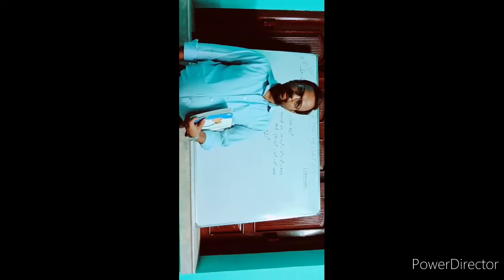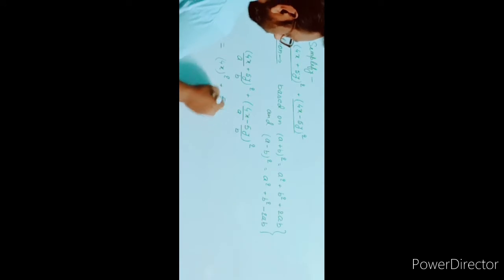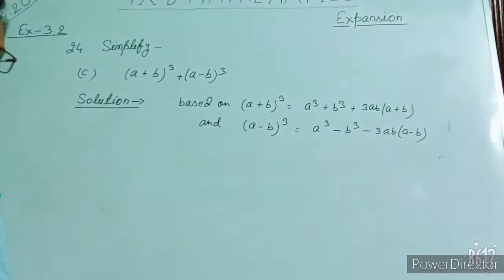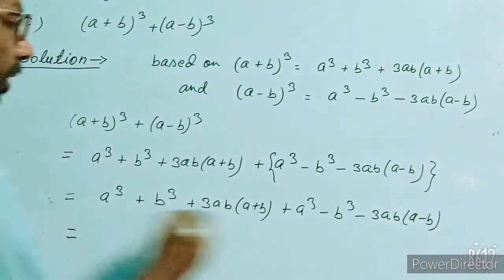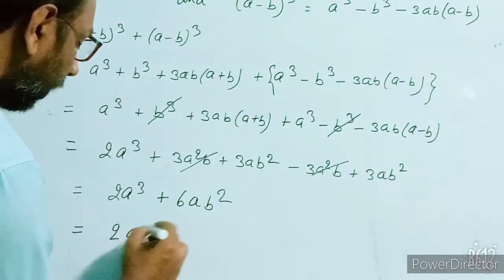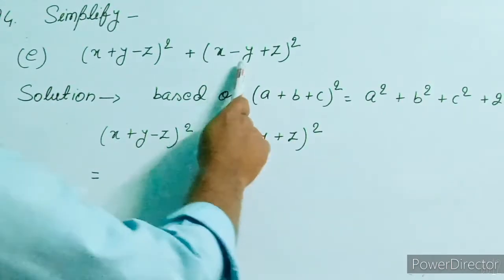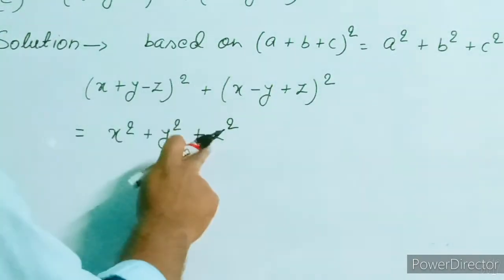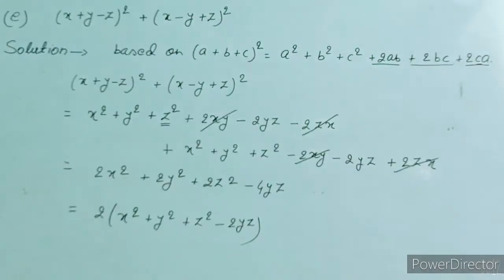Class 9 B / Mathematics / Expansion / Exercise - 3.2 / 15.04.20